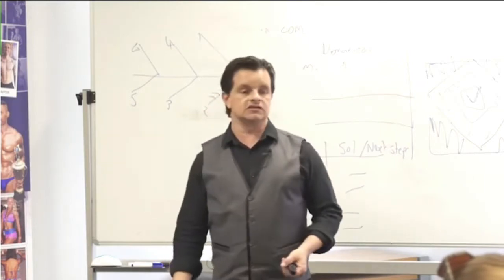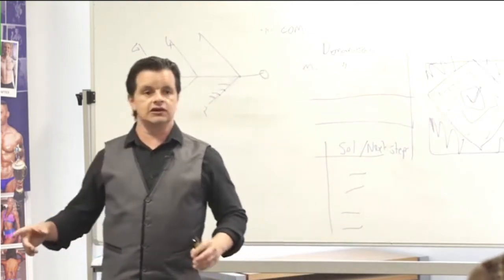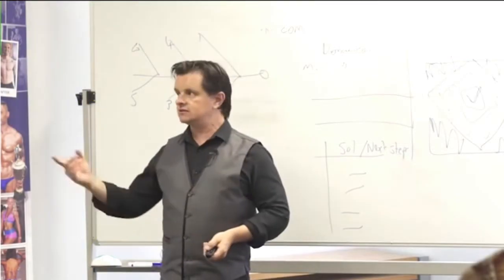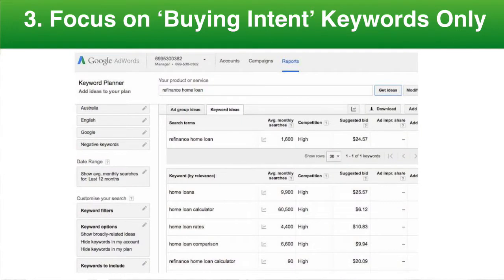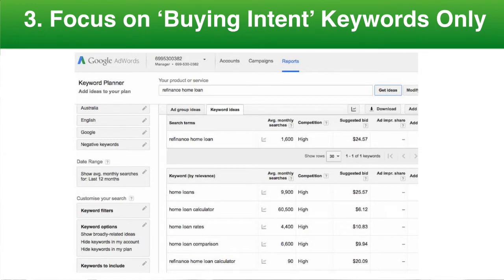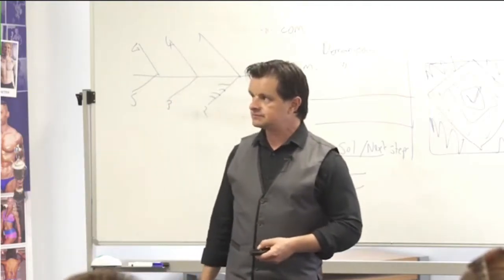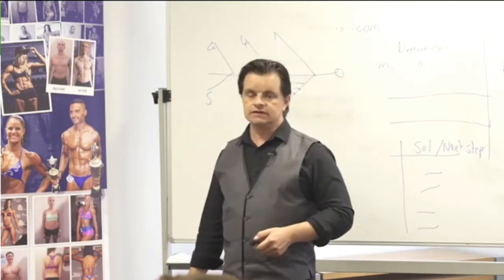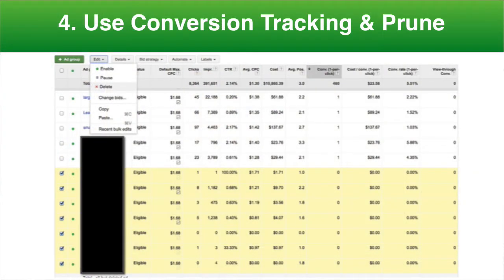5 High Level Ways To Save Cost On Google Adwords | Manage Your Adwords Like A Professional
The high level version of what we recommend to get Google Adwords campaigns running efficiently by ultimately trimming waste to get more conversions at a cheaper cost.